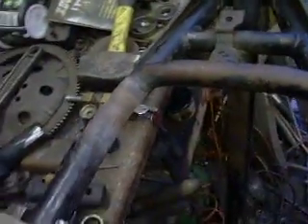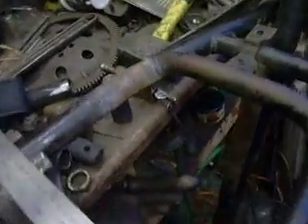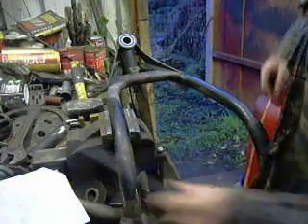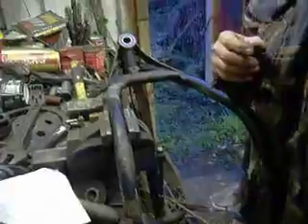Frame Bending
Using a propane flame to heat and bend a motorbike frame as part of the ongoing Diesel Bike Project